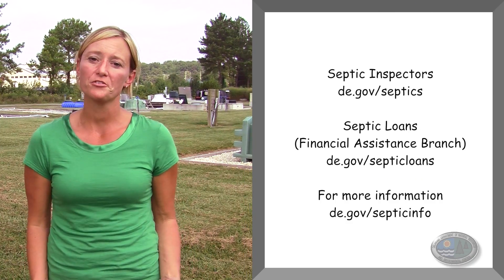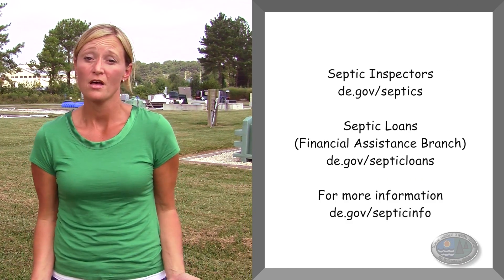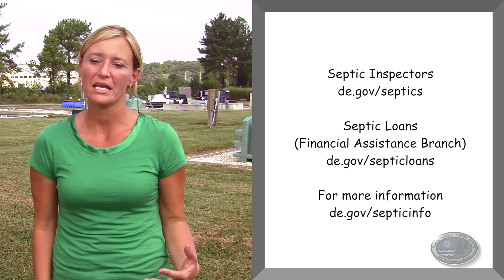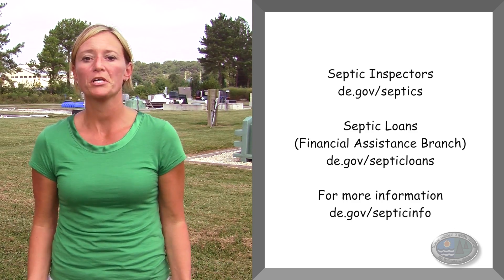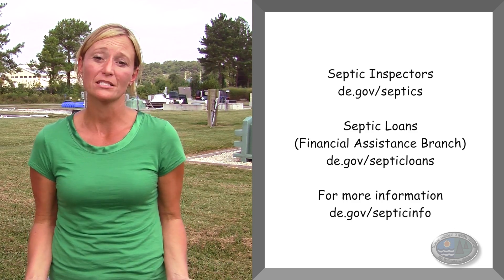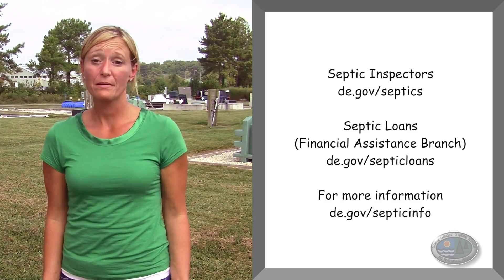Septics 101: Failures and Risks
Septics 101: Failure and Risks takes a look at the reasons septic systems fail and the harm a failing system can do to ground water and waterways.